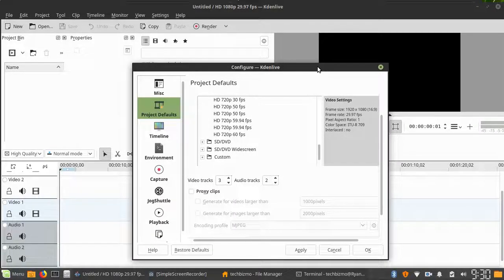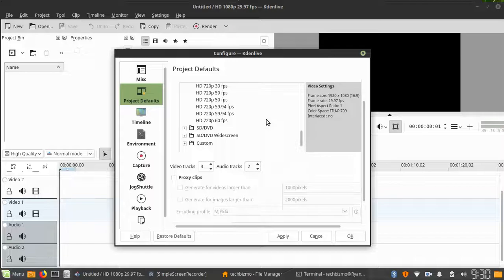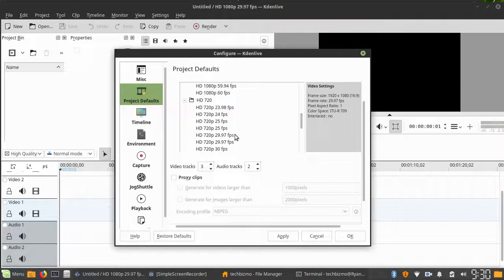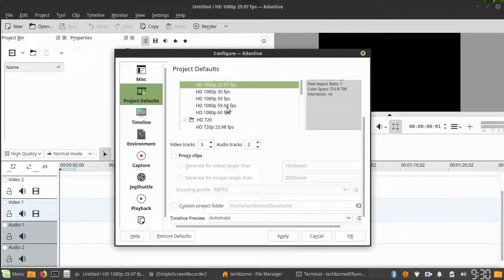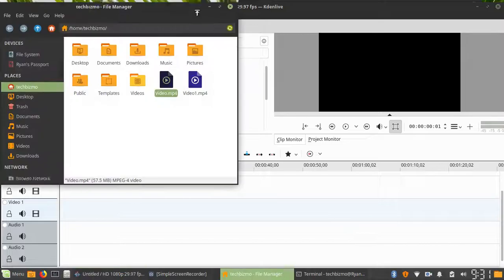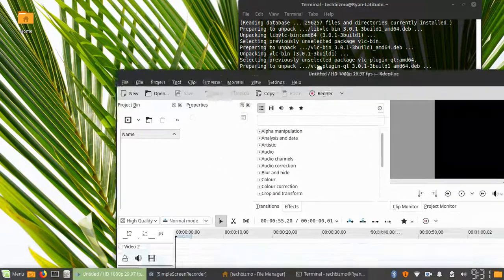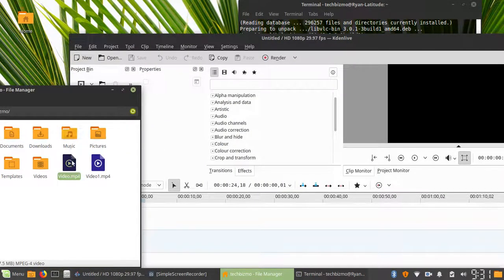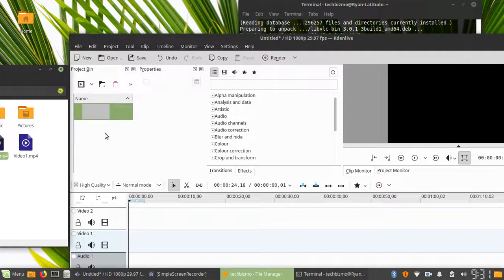I lied...but not anymore.mp4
hhahahha